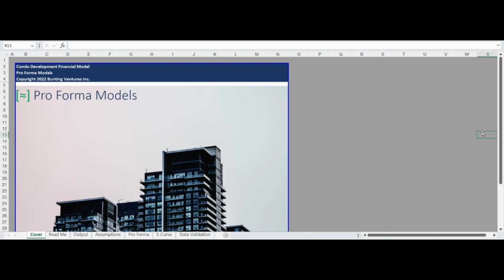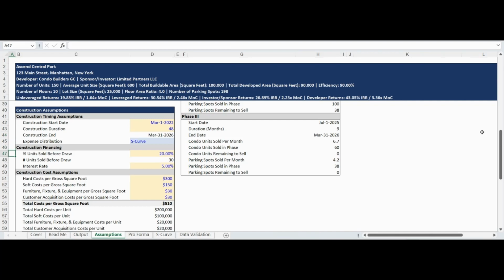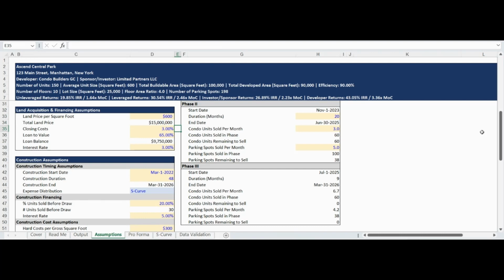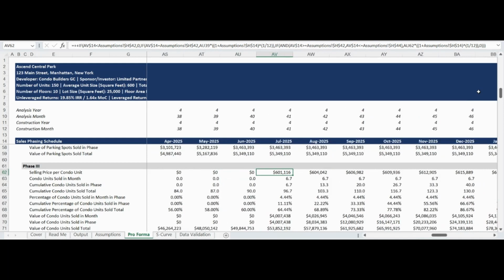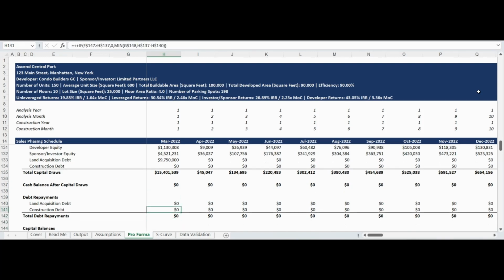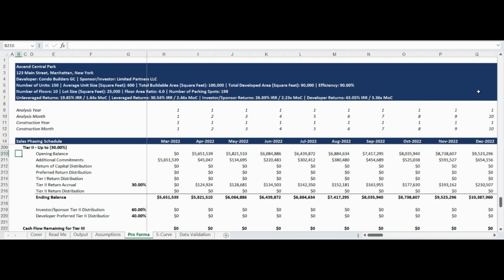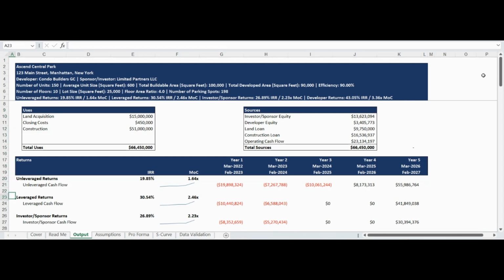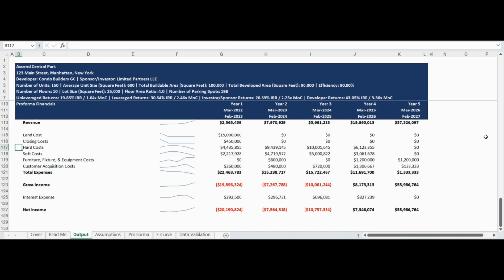Condo Development & Sales Model with 3 Tier Phasing, Waterfall, & S-Curve - Pro Forma Models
Overview:
Pro Forma Models created this model to analyze the financial return of a for sale condo development project where units and parking spots are sold through the construction process. The model is developed to support up to a 3 phase construction schedule. This means that the project is built and sold through a phasing process. The model allows for an analysis period up to 5 years. The model allows for general project assumptions (unit count, parking spot count, gross developable square feet/meters, efficiency, floor area ratio, etc.) as well as unique user assumptions for the land acquisition and financing, construction phasing, construction costs, construction financing and draws, sale assumptions including velocity phasing, as well as a full return waterfall with 3 tier promote structure including a return of capital and preferred return. The model includes the ability to straight-line construction hard and soft costs or apply an s-curve, which has been proven to be a more accurate representation of construction cost outlays as they follow a sigmoidal curve.

Model Highlights:
- Institutional-quality waterfall model including return of capital, preferred return, and three tier promote model
- User defined acquisition, financing, development, operating, and sale assumptions
- Ability to model up to three construction and sales phases
- Dynamic debt schedule allowing for a variety of complex user assumptions

Key Features:
Built for anyone looking to accurately analyze a Condominium Real Estate Development. The model:
- Provides institutional-quality actionable reporting output to drive investment decision making including sources and uses, levered IRR, unlevered IRR, multiples of capital, and capital account balance tracking by year
- Calculates equity requirements and forecast a debt schedule based on a variety of user assumptions
- Waterfall with return of capital, preferred return, and three tier promote structure simplifies complex cash flow distribution between investors and sponsors as well as the developer
- Projects investment value and returns for up to 5-years in advance on an unlevered and levered basis as well as from the perspective of the investor and sponsor as well as the developer